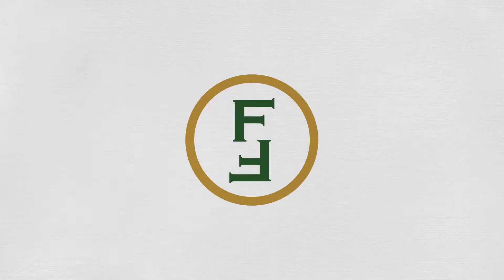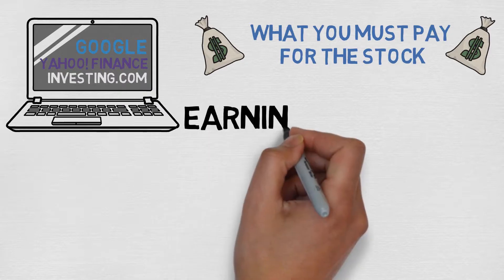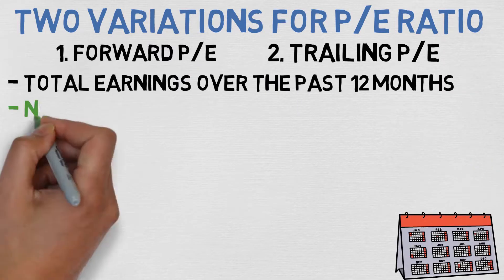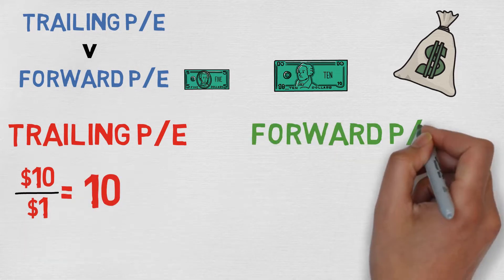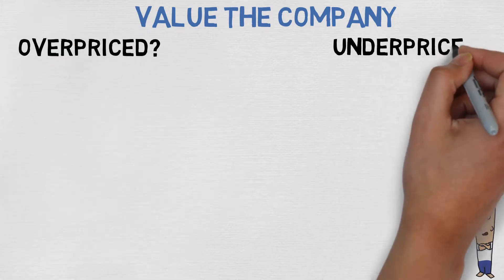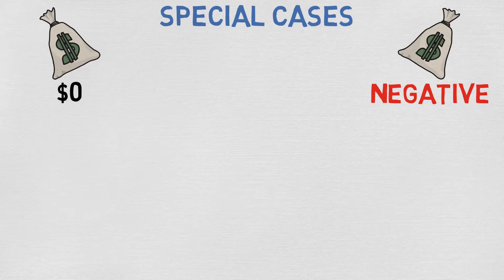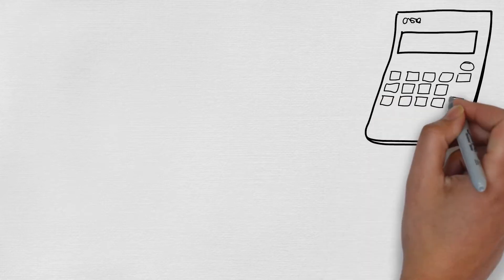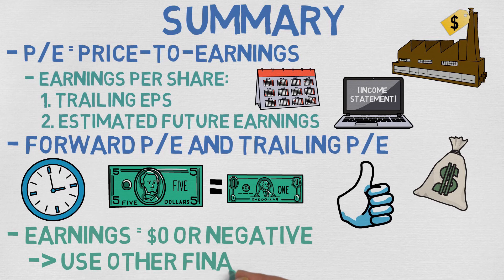P/E Ratio Explained Simply - Trailing P/E and Forward P/E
In this video you can find P/E ratio explained simply. What are trailing P/E and forward P/E? What does negative P/E ratio mean? The price-to-earnings ratio is used for valuing the company, and it is also called the price multiple, because it tells us how much money investors are willing to invest for $1 of current earnings.

0:25 P/E Ratio Explained Simply
0:49 How to find the numbers
1:42 Trailing P/E and Forward P/E
2:56 What does the P/E ratio tell us?
5:10 Negative P/E ratio
6:36 Summary